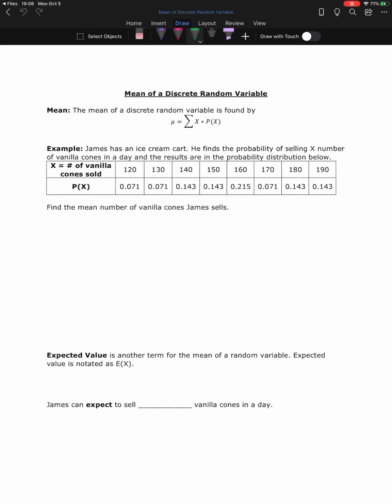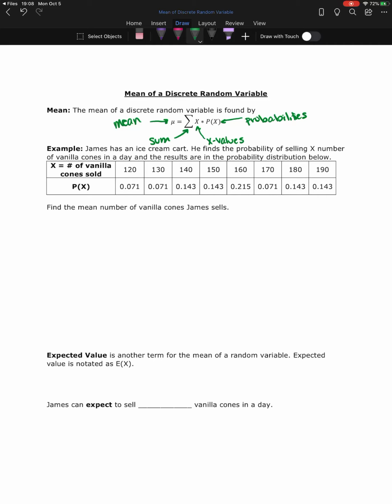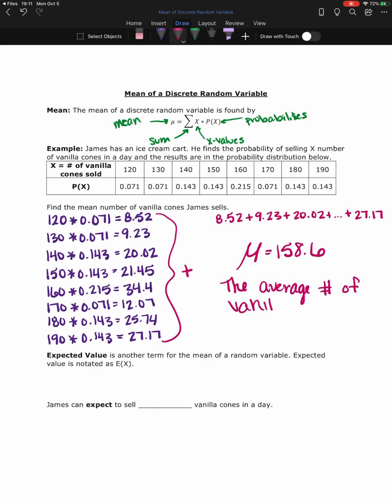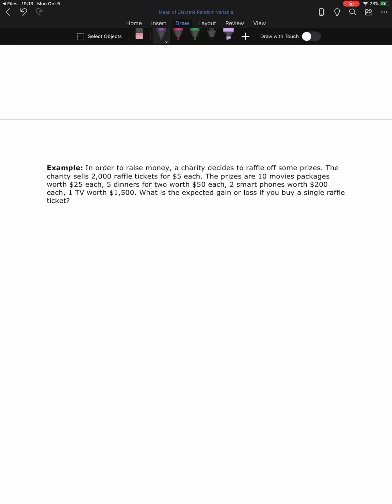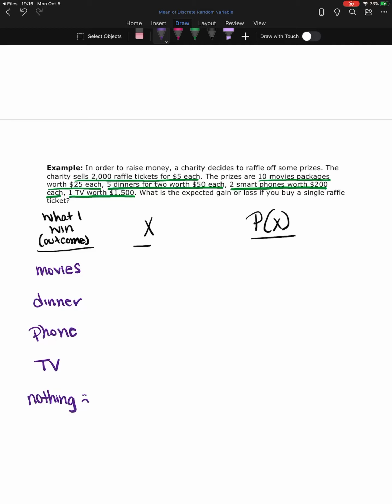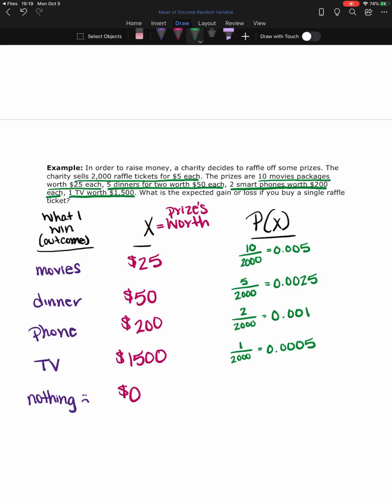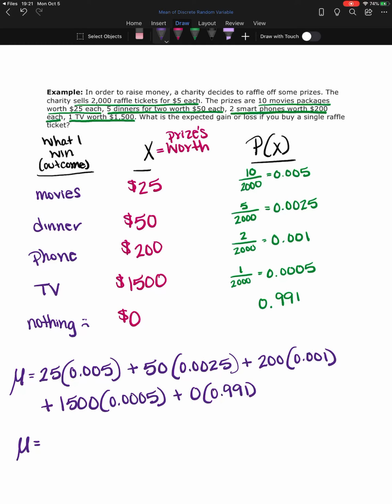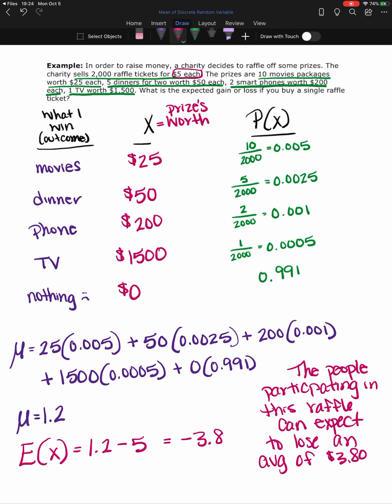Mean of a Discrete Random Variable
Calculation of the mean of a discrete random variable, also expected value!